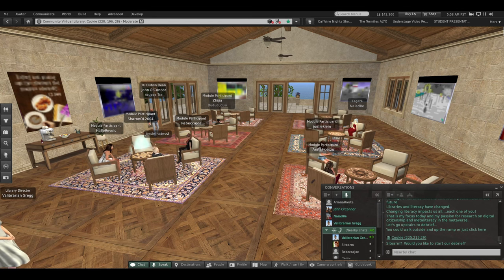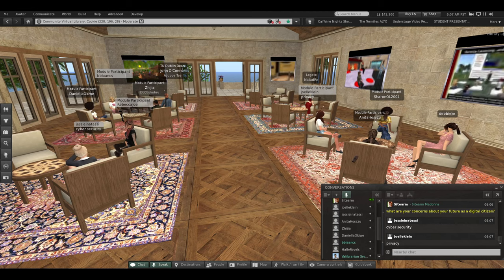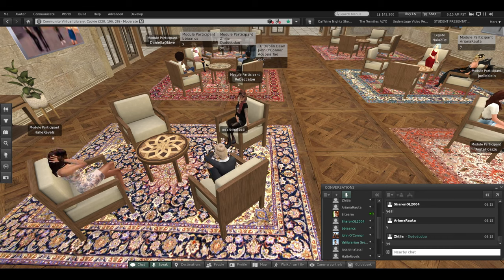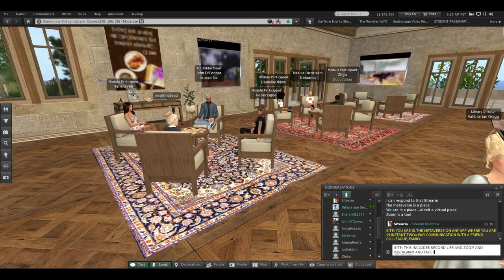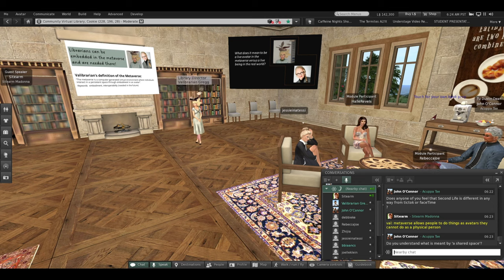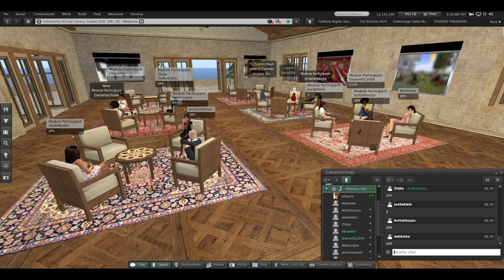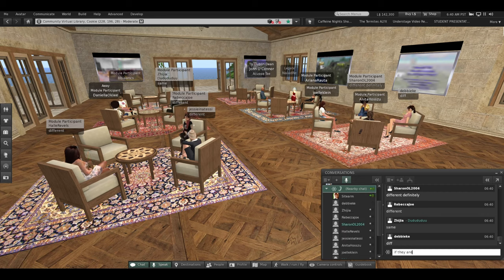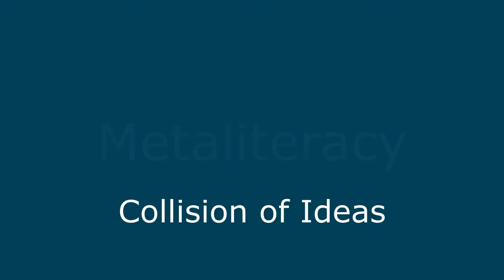Collision of Ideas Live Debrief 27 Feb 2023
from the Composing in New Realms Series

Metaliteracy 2:35
Concerns 5:44
Popcorn 7:25
Juice 8:32
Juice Two 10:41
Same or Different 12:13
Metaverses 15:53
Point / Counterpoint 18:07
Senses 22:30
Freedom 23:41
Real Experiences 25:11
Characters 32:53
Final Thoughts 35:28
Second Life and Zoom 37:32
Blending 42:55
Wrap: 44:05

Virtual Worlds International Student Project Spring 2023
Technological University Dublin, Ireland
Çağ University, Turkey